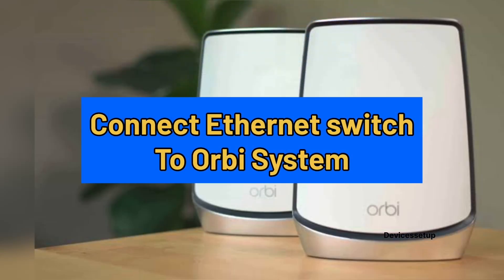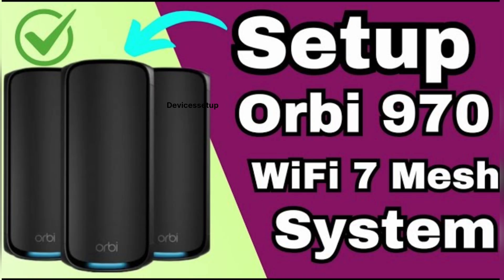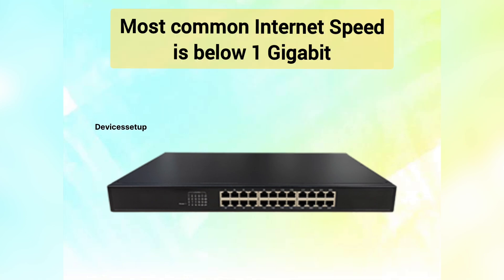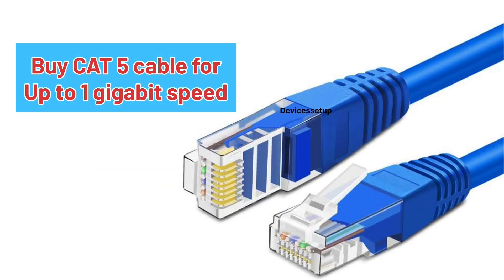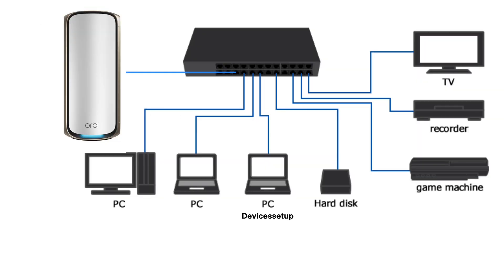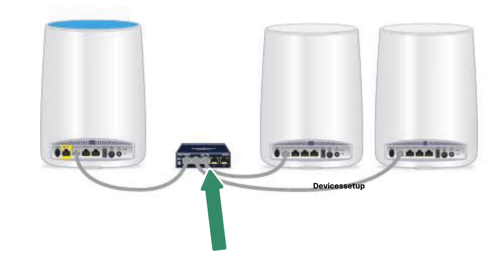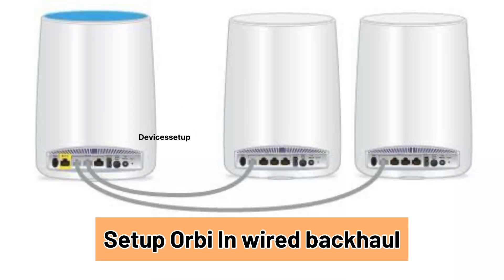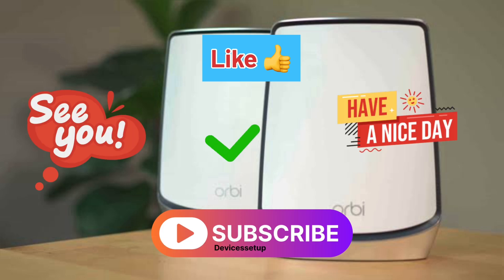How to connect Ethernet Switch to Netgear Orbi Mesh System | Video Works for all Orbi Mesh Systems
To connect ethernet switch to netgear orbi mesh wifi system first setup your orbi router unit. Also make sure you connect your orbi router unit wtih ethernet cable to the modem.
Then plug one end of the ethernet cable into the lan port of the oebi router unit and the other end into any of the port on the ethernet switch.